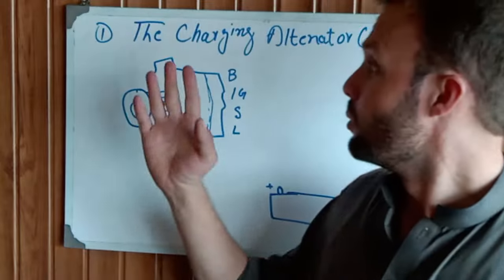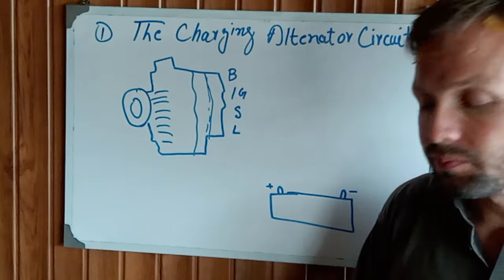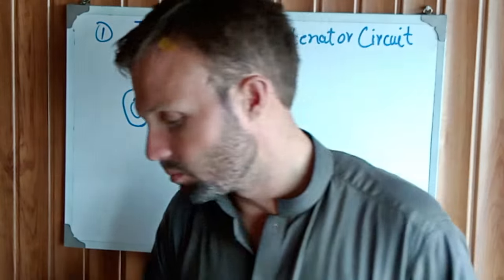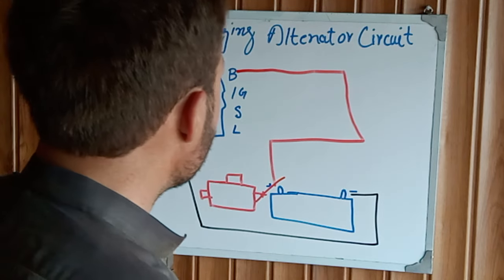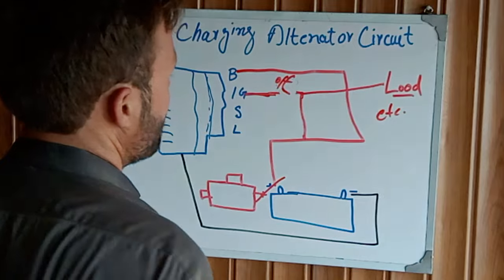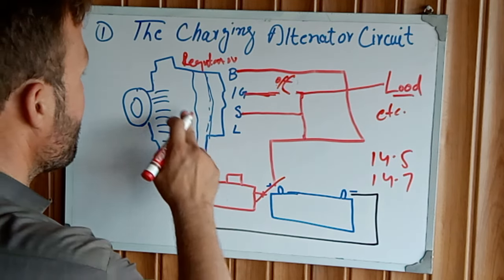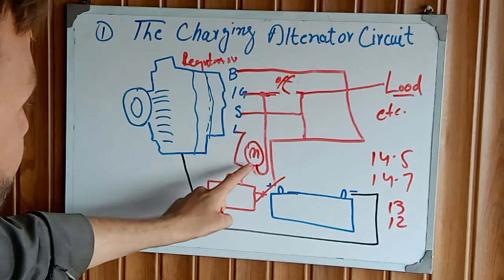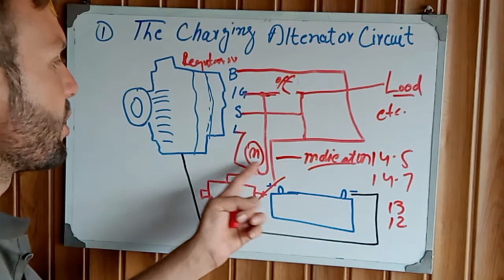Charging alternator wiring diagram circuit explain, how install alternator